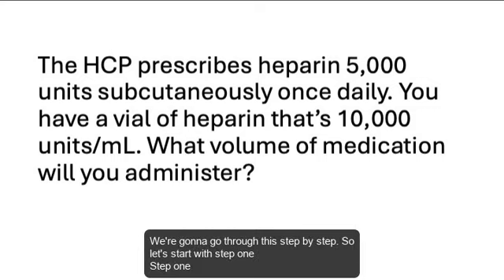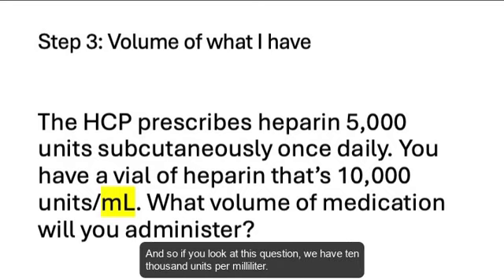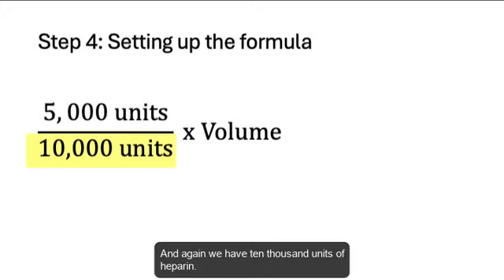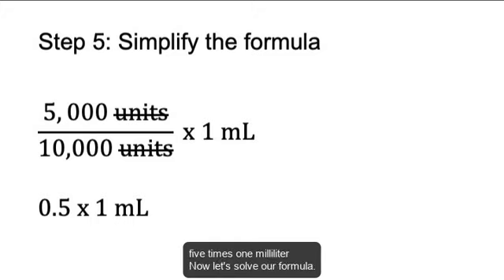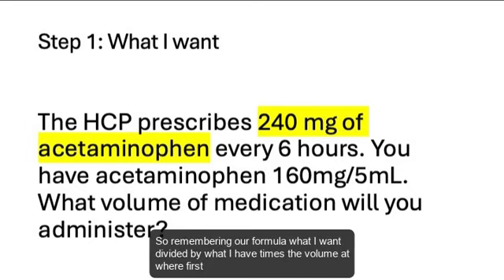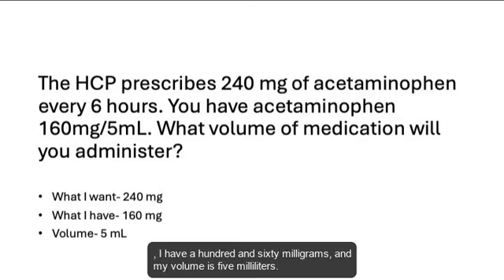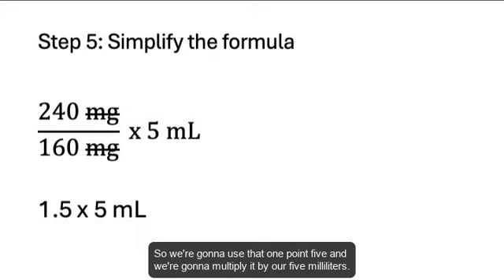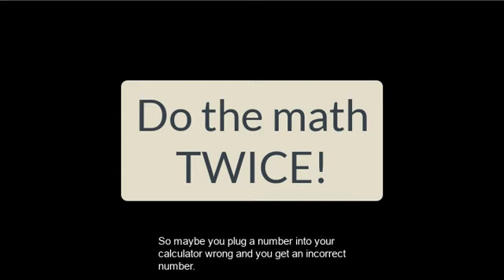Let's Talk Math- Dosage Calculations for Nursing Students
In this video I will review some dosage calculation examples.